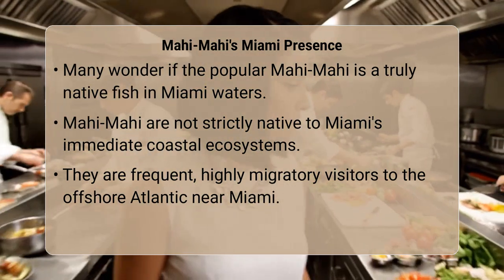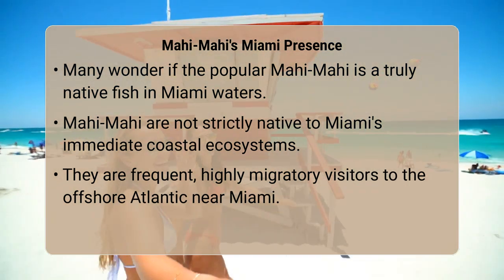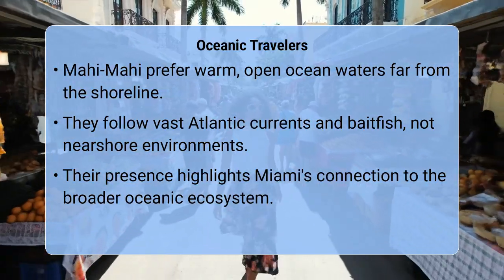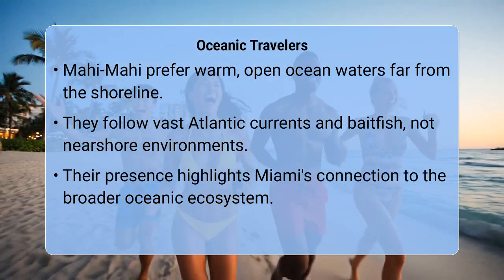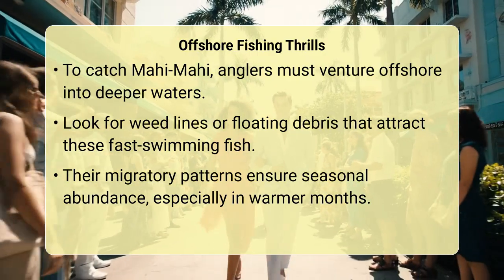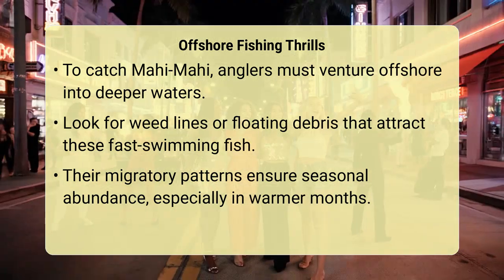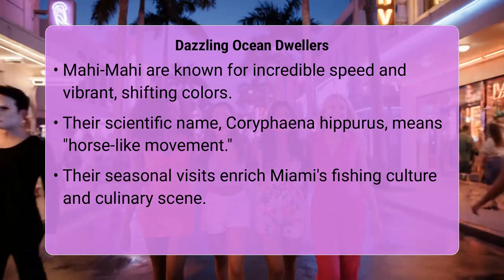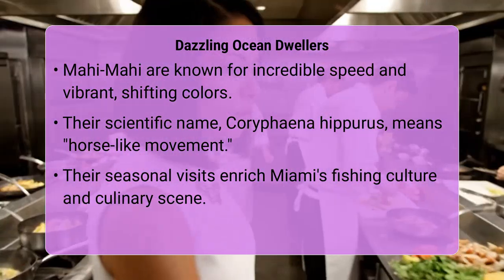Is Mahi-Mahi A Native Fish In Miami?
Ever wondered if the vibrant Mahi-Mahi you reel in off the Miami coast is truly a local? This video dives deep into the question of whether this prized game fish is a native species to South Florida's rich marine ecosystem. Join us as we explore the fascinating world of marine biology and discover the true origins of Mahi-Mahi in Miami waters.

In this captivating exploration, we aim to uncover:
 ► The scientific definition of a native species in a marine environment.
 ► Mahi-Mahi's known global distribution and migratory patterns.
 ► Historical and ecological evidence regarding Mahi-Mahi's presence near Miami.
 ► How factors like ocean currents and climate influence fish populations in the region.